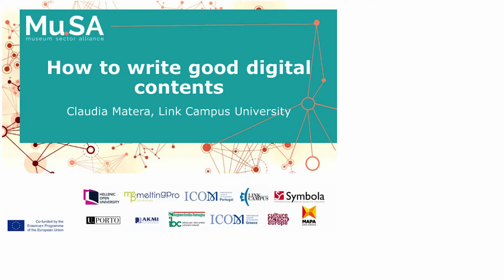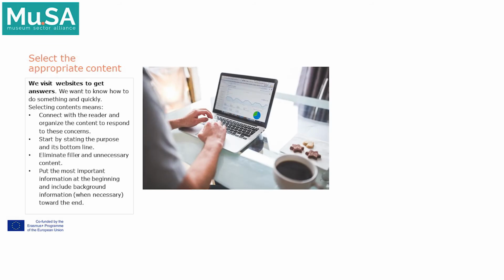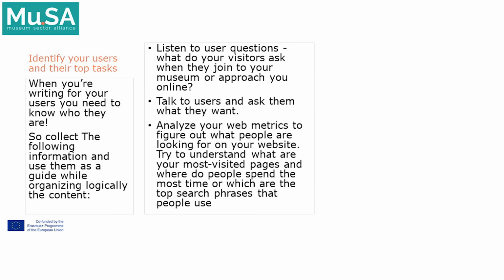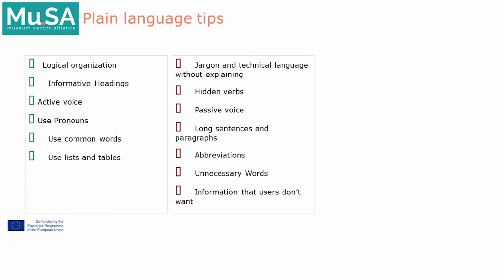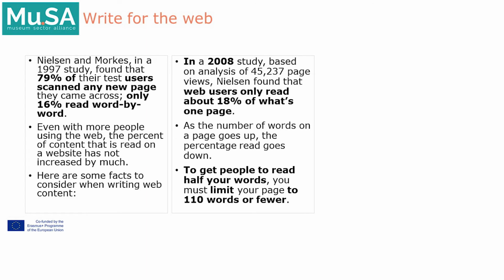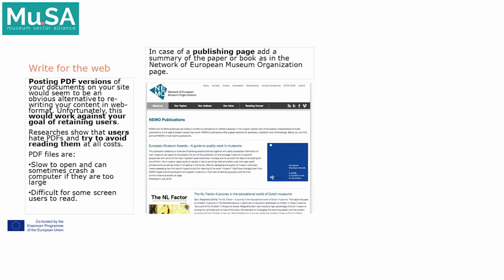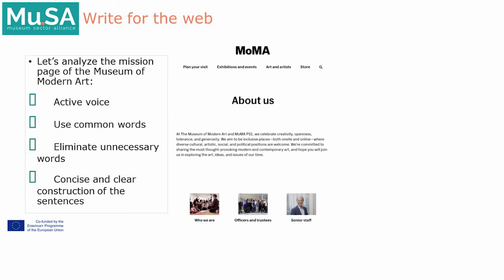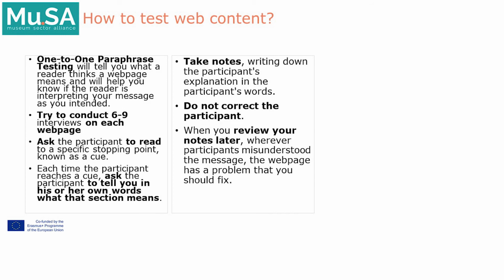w5 2 1d